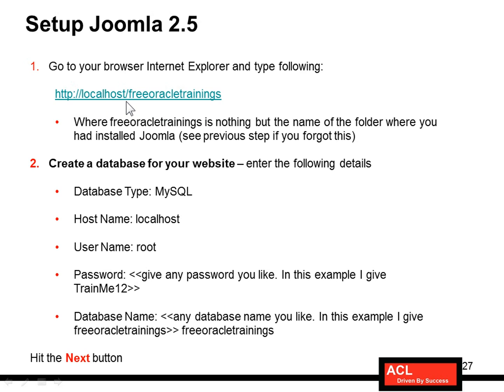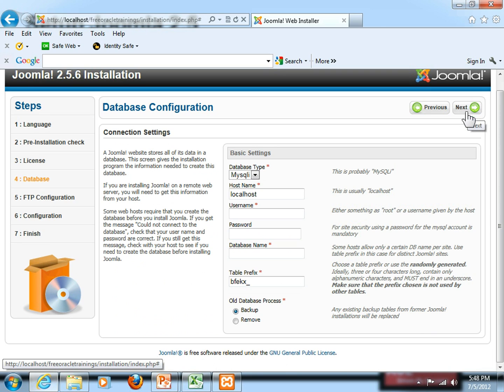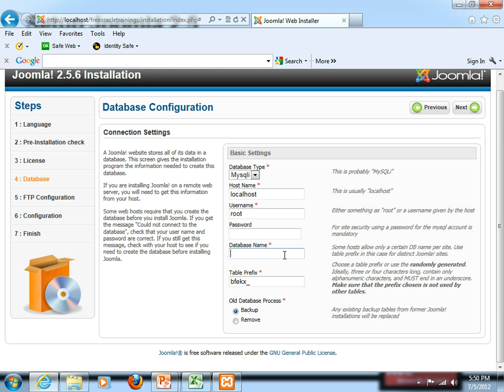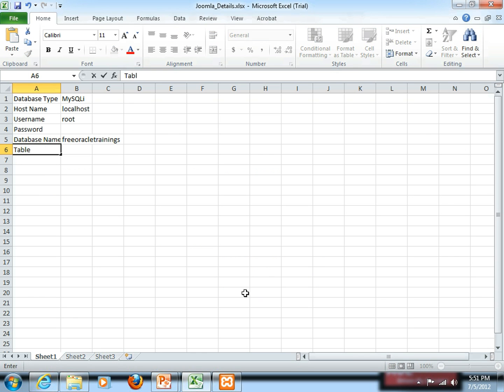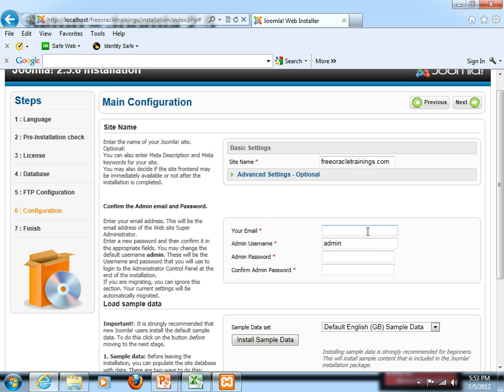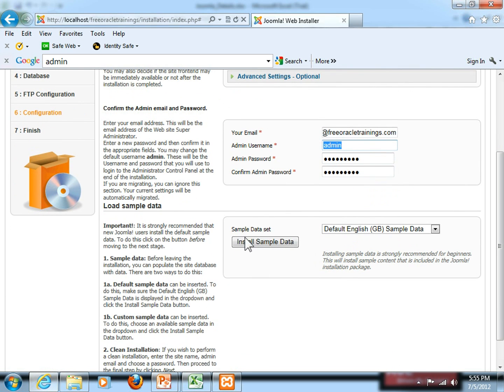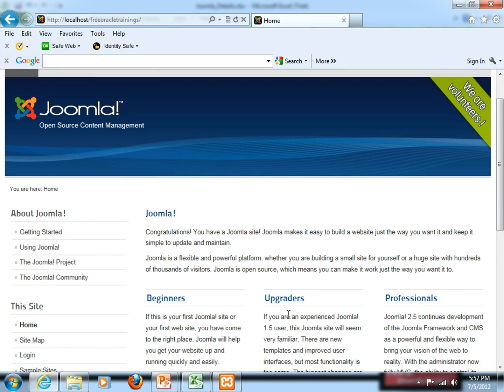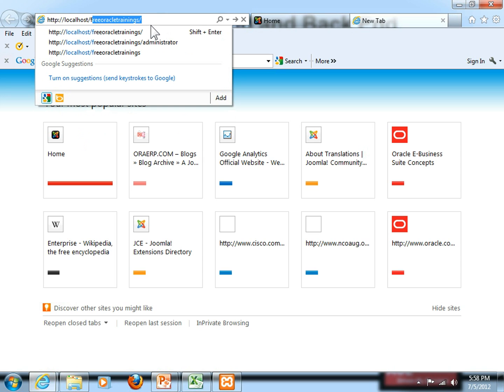Joomla 2.5 Training - Database Installation with Sample Data- Lesson3